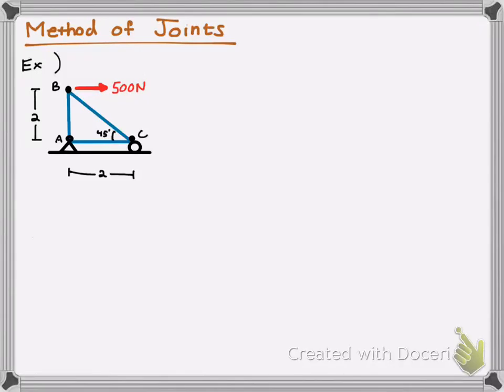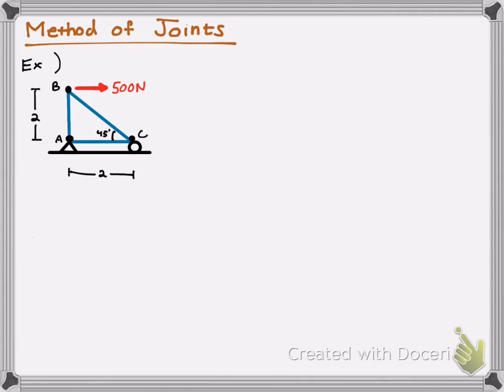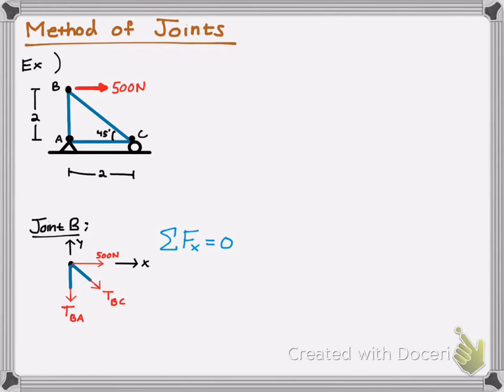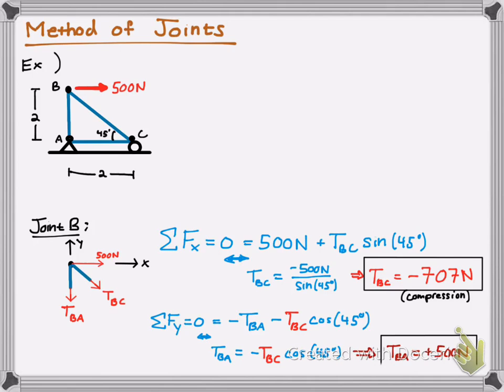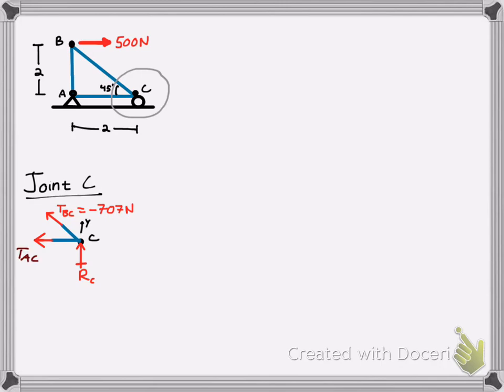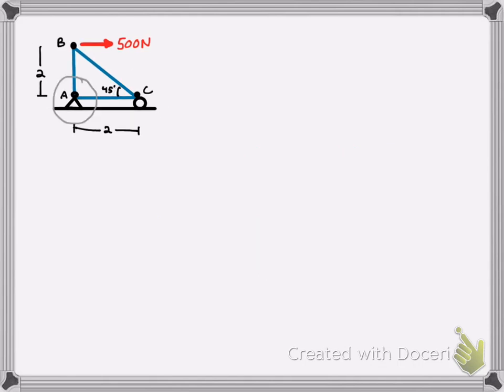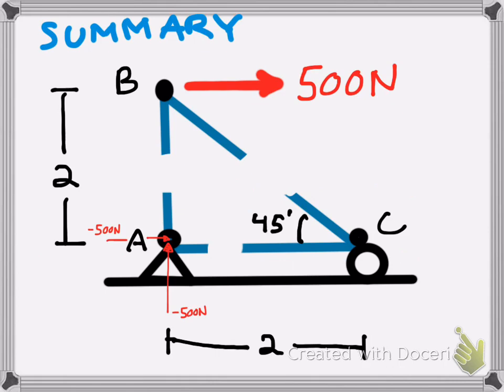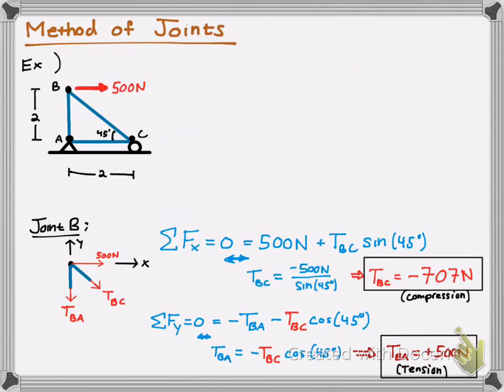Method of Joints Example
A basic 2-D example for method of joints